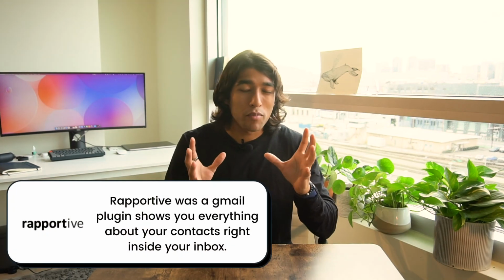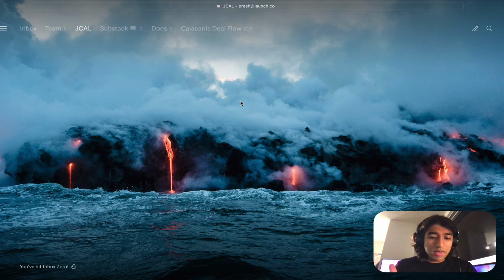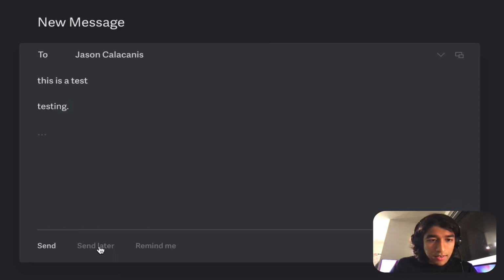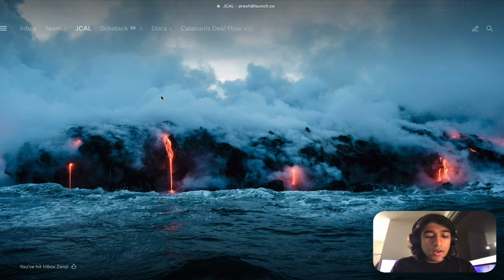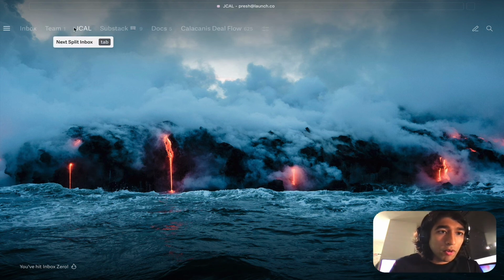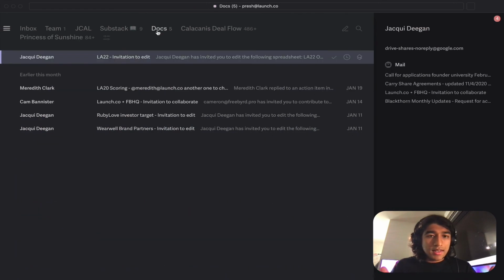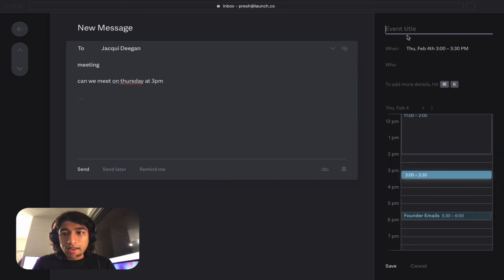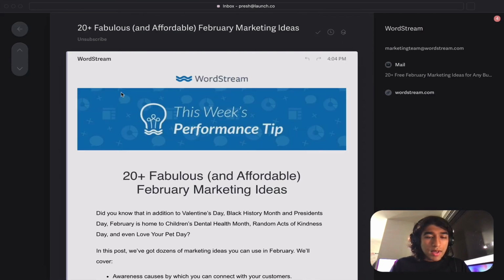Reinventing the Email Experience with Superhuman | The Portfolio | Episode 4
Today on "The Portfolio" is Superhuman... an application that has reinvented how people do their email, and made the process of getting through your inbox twice as fast... and FUN!

In this episode, we dive into all things that make Superhuman so special. We'll take a look inside the product, and share some of my favorite features, and we'll also sit down with Gaurav Vohra, a founding team member and head of growth to learn more about how Superhuman is reinventing email.

Superhuman was founded in 2015, and we (LAUNCH) were among the first investors. Full story on This Week In Startups

In early 2019, Superhuman closed a Series B round of financing led by top tier VC firm Andreessen Horowitz for $33m at a $260m valuation.

Timestamps:
0:00 Introducing The Portfolio: Superhuman
0:38 Investing in Superhuman
1:19 Product demo of Superhuman
4:11 Favorite Feature: Split Inbox
7:53 Intro to Gaurav Vohra - Head of Growth at Superhuman
10:35 How Gaurav got introduced to Superhuman and why he joined as a founding team member
15:03 Gaurav's role during the early days and how he thinks about growth
17:05 New exciting hire!!! from Peloton!
18:08 What makes a good growth hire?
20:29 Building a delightful product and world class experience for your users
23:57 Team size & growth since 2015
26:58 Marketing strategy at Superhuman
29:05 Working & building a remote team
31:48 Superhuman in the next 5-10 years

Hosted by:
Presh Dineshkumar, Associate @ LAUNCH

About LAUNCH:
Our mission at LAUNCH is to support founders and inspire innovation.

We do this through a series of free events, podcasts, books, research products, and by investing millions of dollars a year into promising, early-stage startups.

To date, we’ve invested in over 200 startups, seven of which have gone on to achieve valuations over a billion dollars: Uber, Thumbtack, Datastax, Wealthfront, Robinhood Desktop Metal, & Calm. We invest in 50 startups per year through a series of private funds, the LAUNCH Accelerator and our public angel syndicate (TheSyndicate.com). Our check sizes range from $25,000 to $2MM.